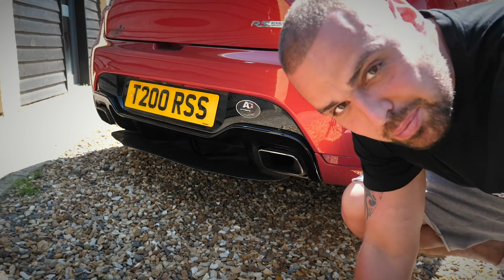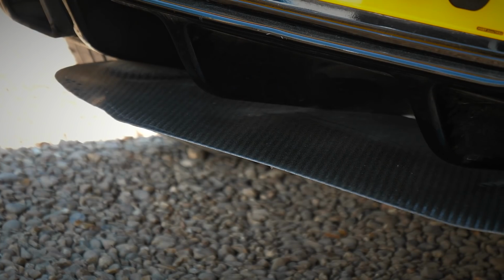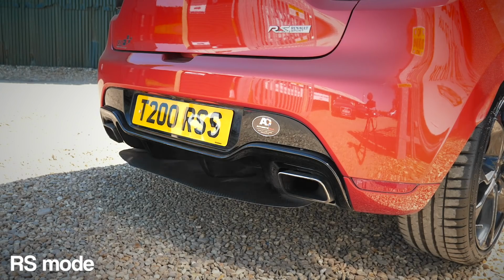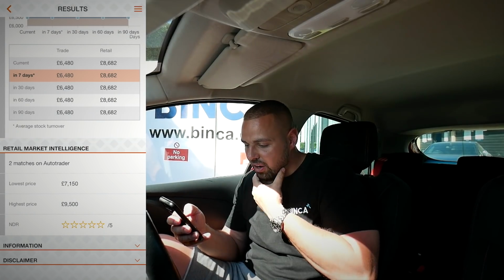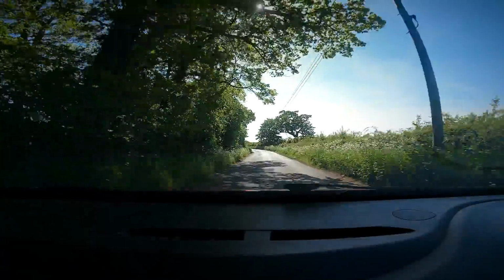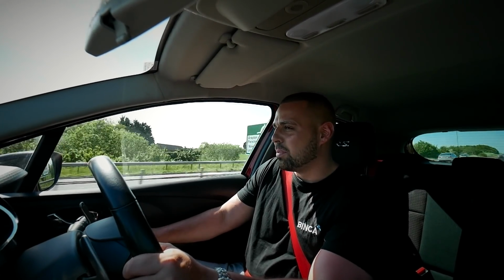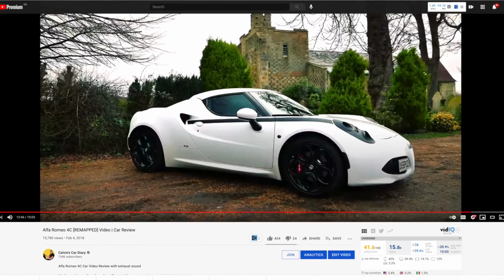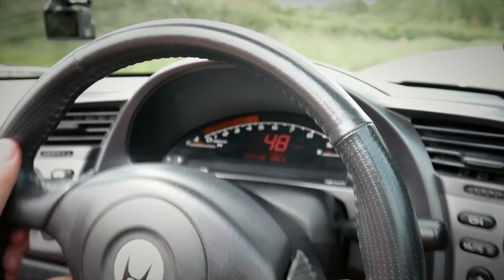I BOUGHT A RENAULT CLIO RS!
✖  CAR TRADERS! Want stock?